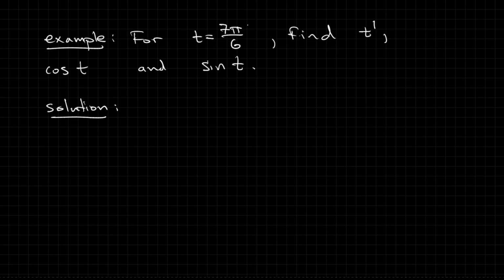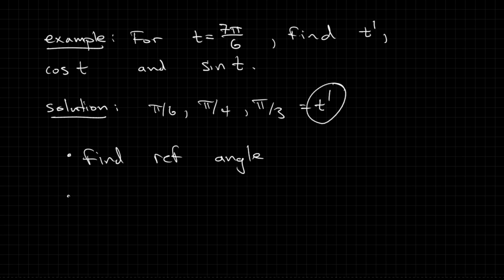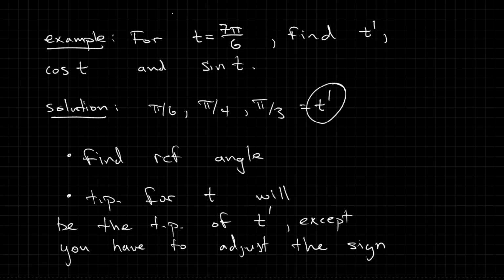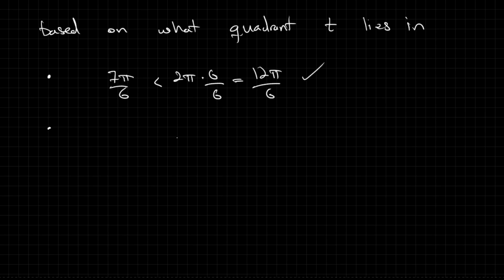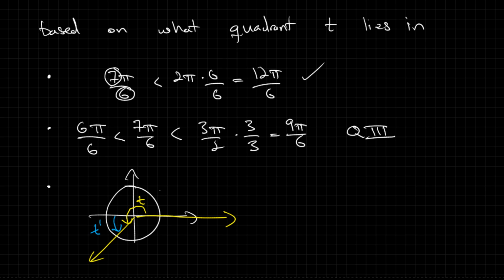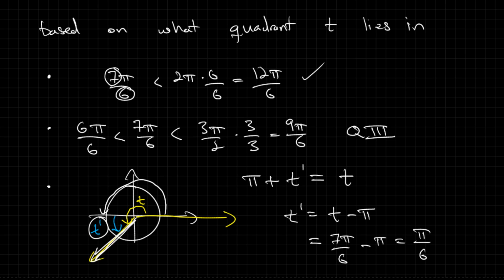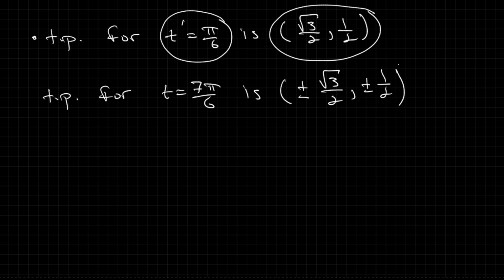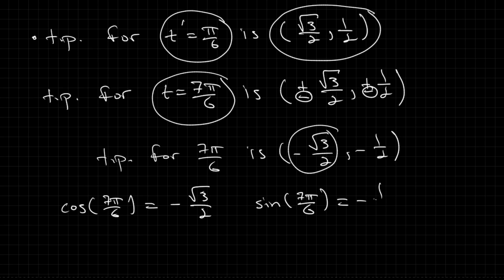5.2.4.3, Using reference angles to find evaluate trigonometric functions